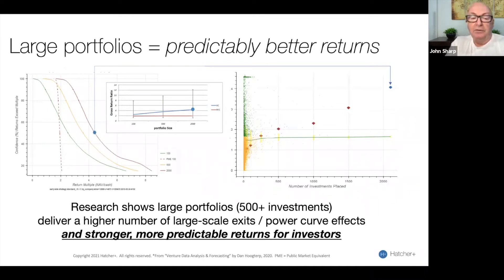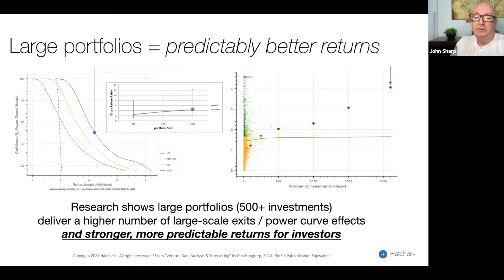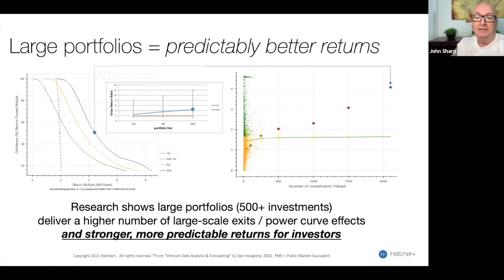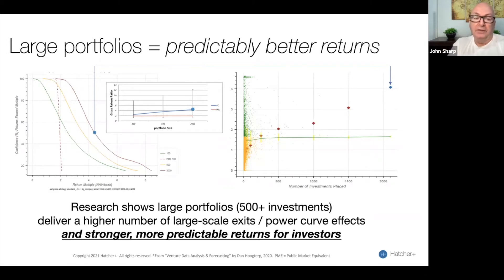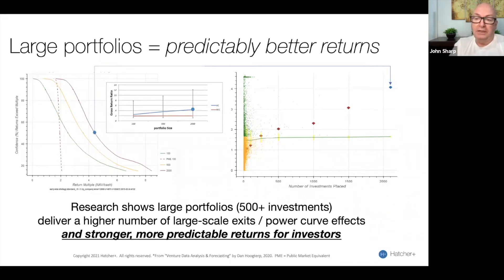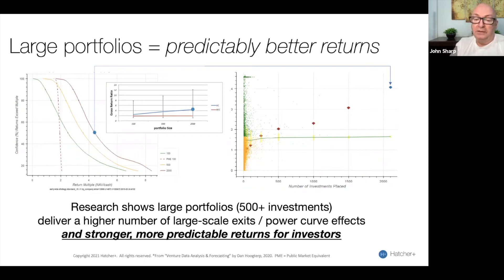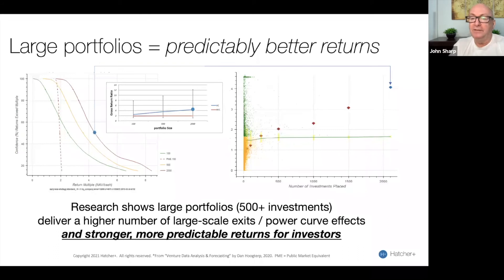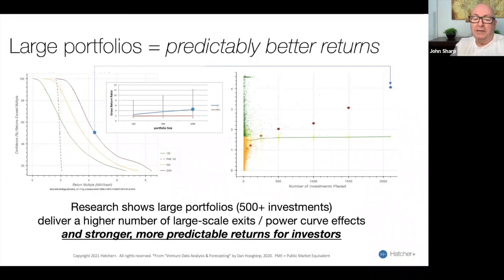Large Portfolios = Predictably Better Returns | Venture Capital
In this episode, John Sharp, Partner at Hatcher+ shared on the insights derived from our research (having analyzed over 600,000 venture transactions + 4 billion virtual venture portfolio simulations) on why having a large portfolio will bring about predictably better returns.To partner with us,